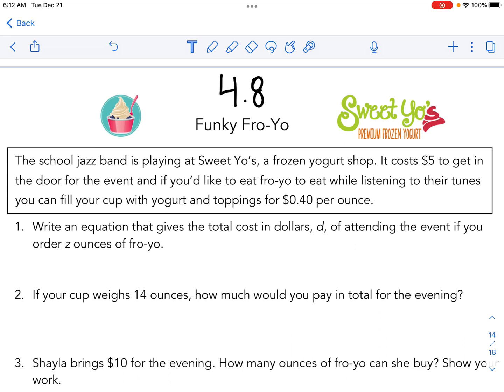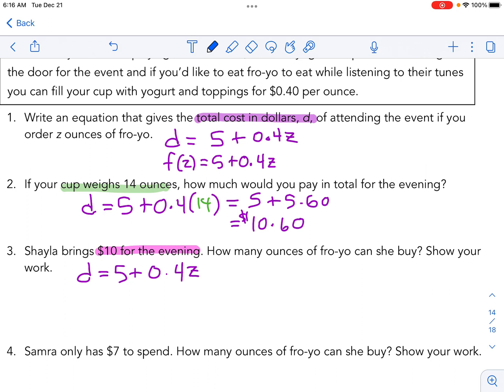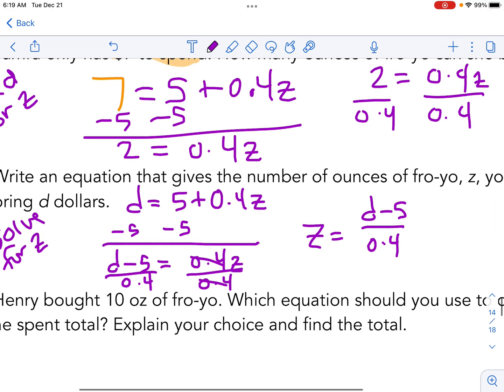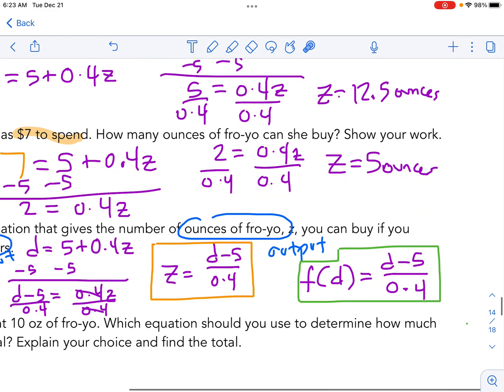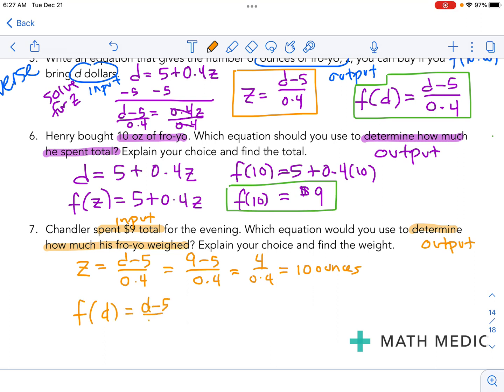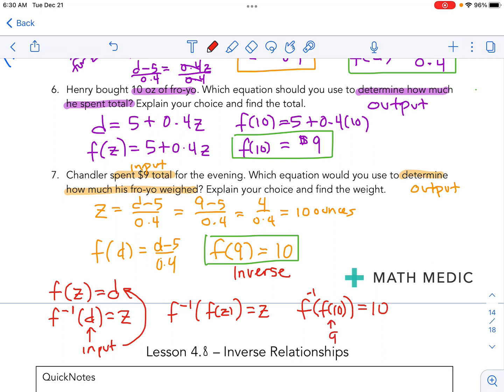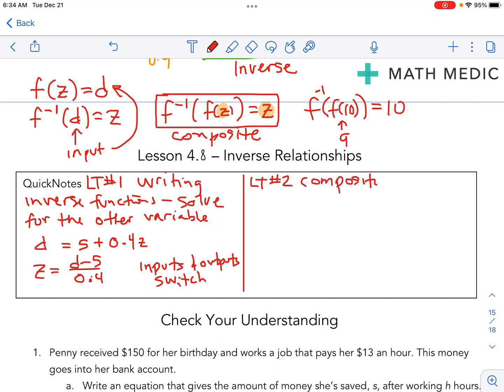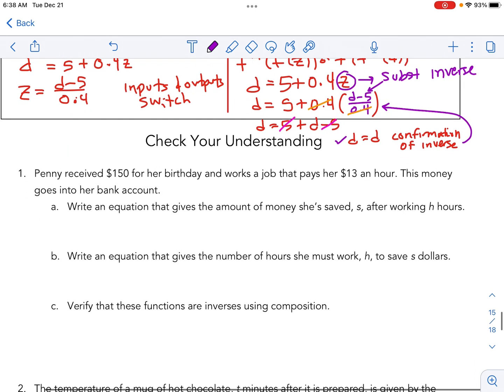AlgII 4 8 Video